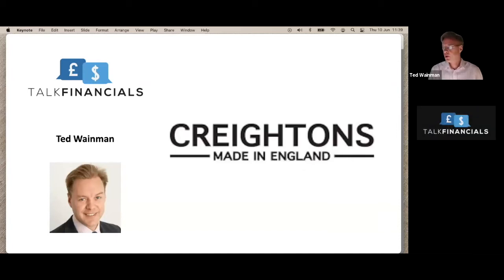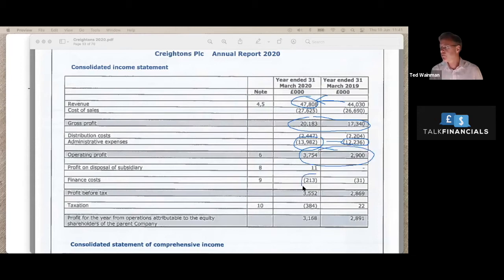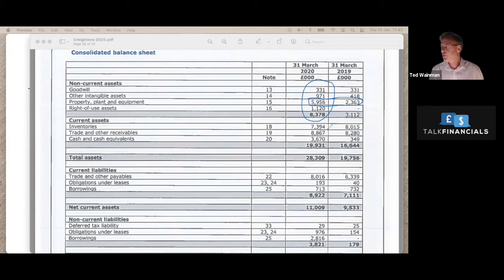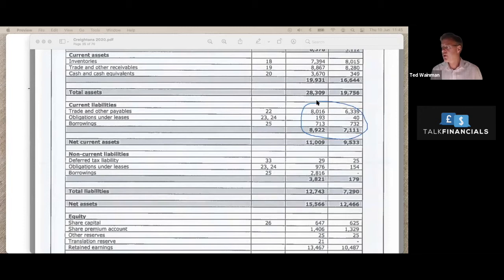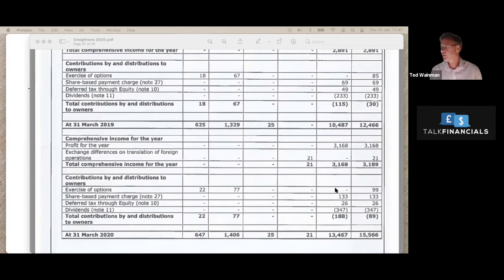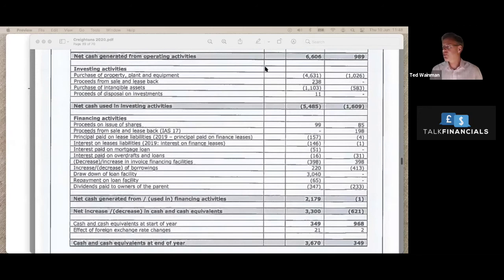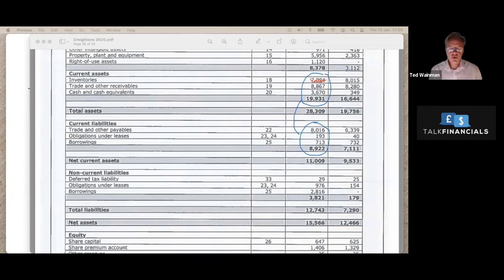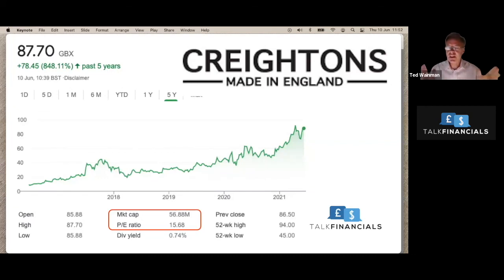Creightons - Financial Analysis. How do the financials of this growing company shape up?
Creightons Plc is the parent company of a group involved in creating the finest quality personal care and beauty products such as shampoos.

In this video I investigate the financial performance of Creightons